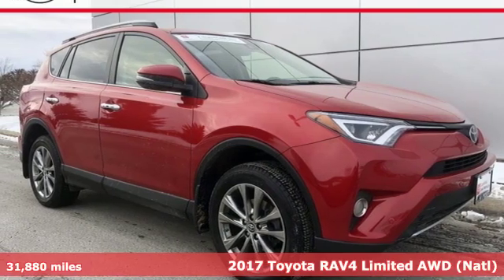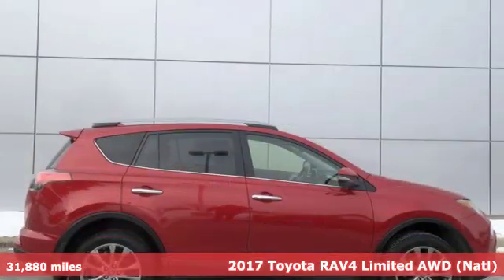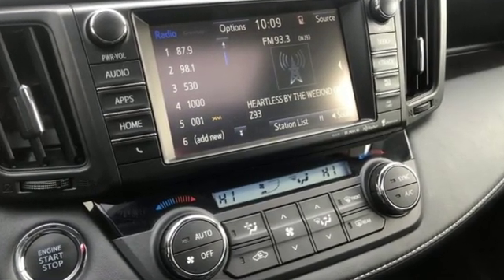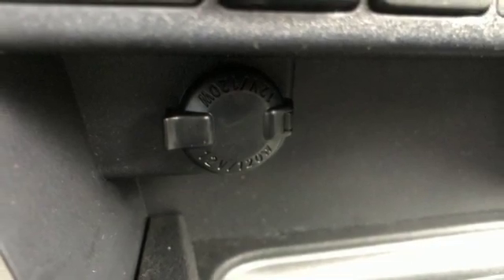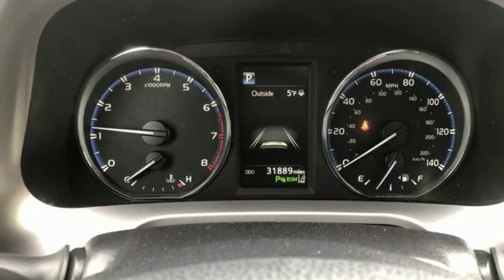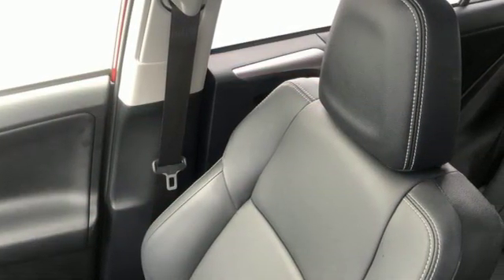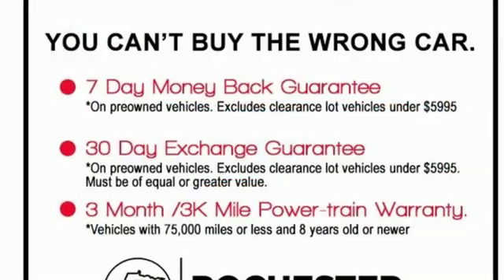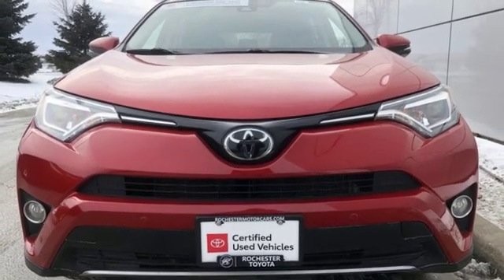Used 2017 Toyota RAV4 Rochester, MN X7163 - SOLD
Year: 2017
Make: Toyota
Model: RAV4
Trim: Limited
Engine: 2.5L 4-Cylinder DOHC Dual VVT-i
Transmission: 6-Speed Automatic
Color: Red
Interior: Black
Mileage: 31880
Stock #: X7163
VIN: JTMDFREV0HJ146302

Address:
4365 Canal Place Southeast